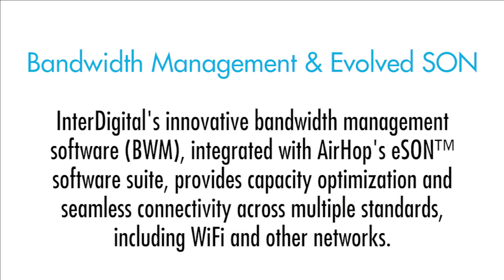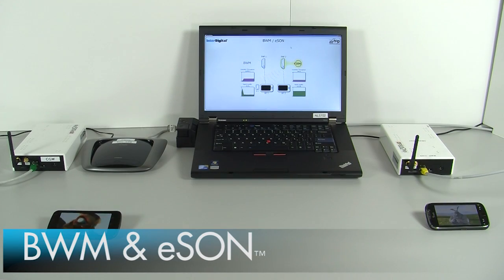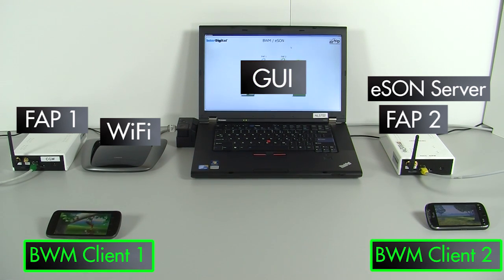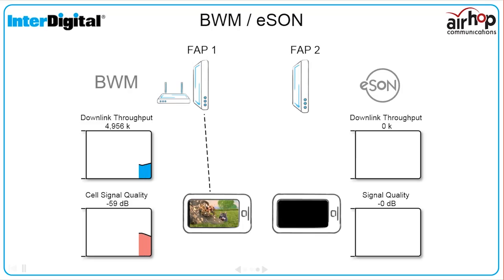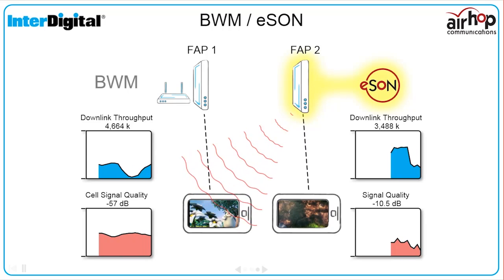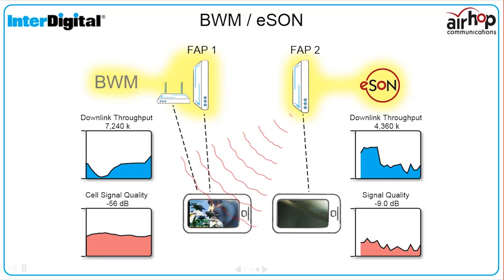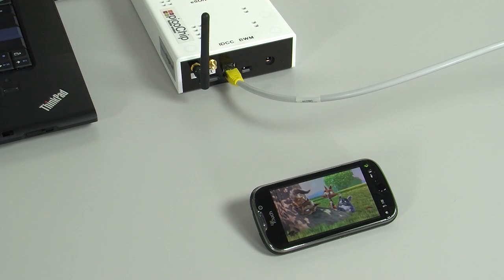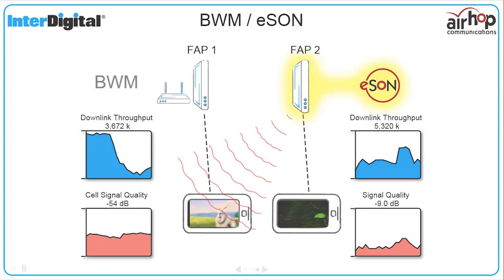InterDigital Bandwidth Management + AirHop eSON Demo MWC 2012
InterDigital's Bandwidth Management technology and AirHop's eSON(TM) technology demonstration for Mobile World Congress 2012.